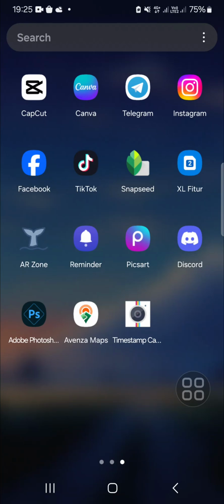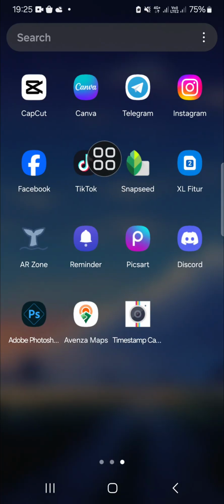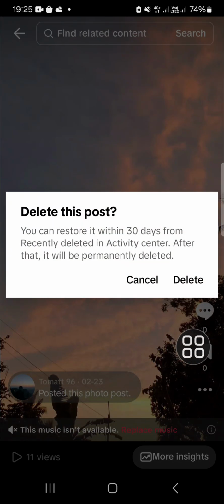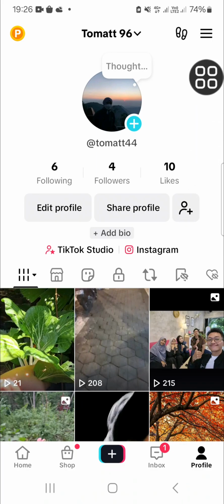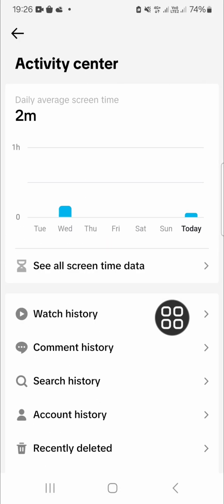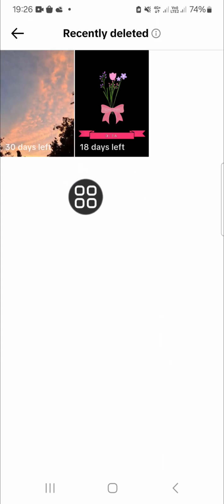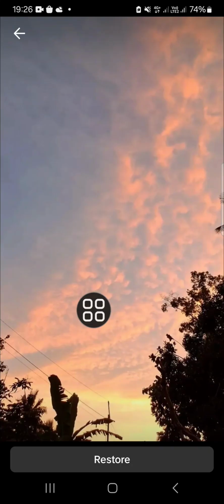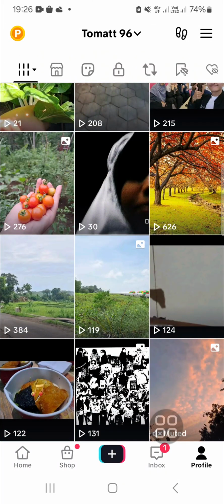Accidentally Delete Your Tiktok Video? How to Recover Deleted TikTok Video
Accidentally delete a TikTok video? No worries! In our video, "Accidentally Delete Your TikTok Video? How to Recover Deleted TikTok Video," we guide you through the steps to try and recover your lost video. Learn practical solutions and tips to potentially retrieve your deleted content and avoid future mishaps. Perfect for TikTok users who want to safeguard their videos.